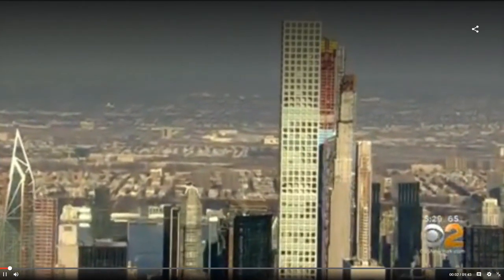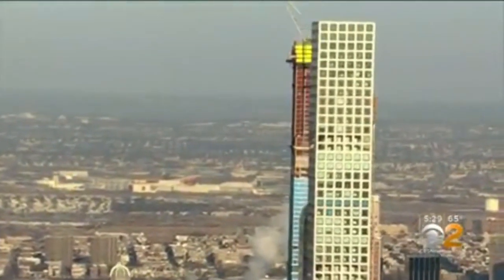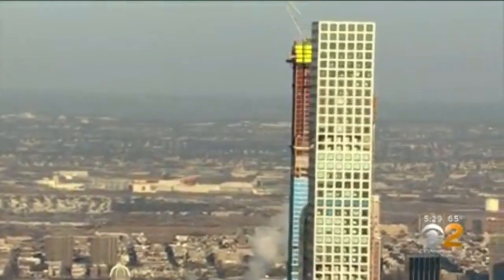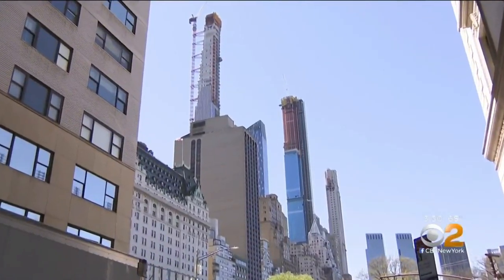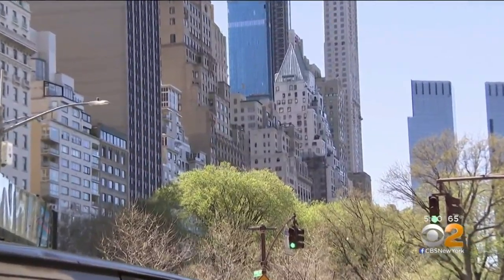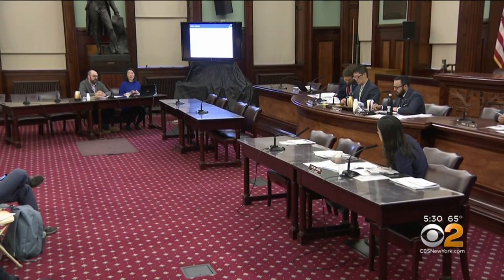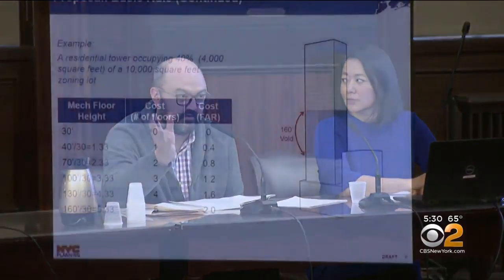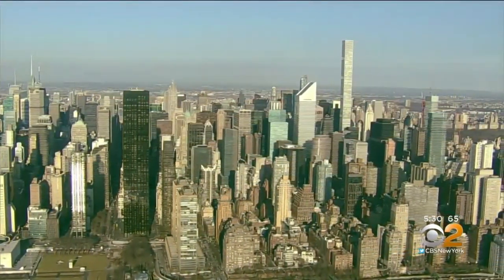CBS 2 on City Closing Loophole Allowing Buildings To Be Extra Tall With CM Kallos